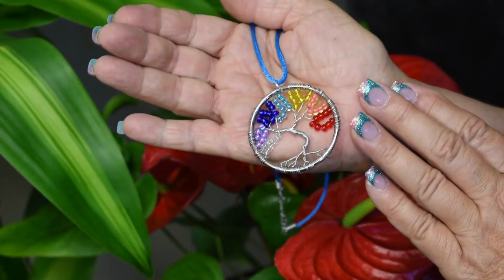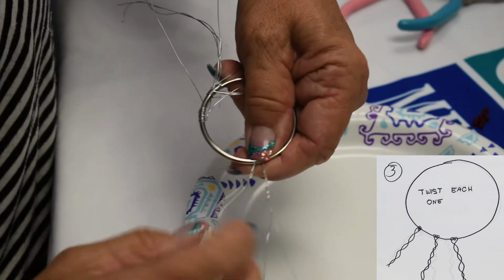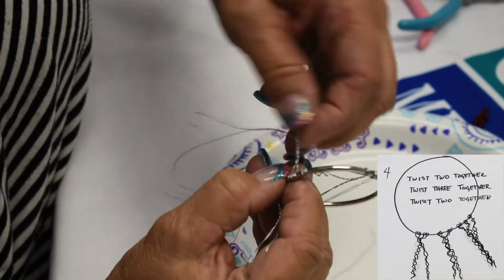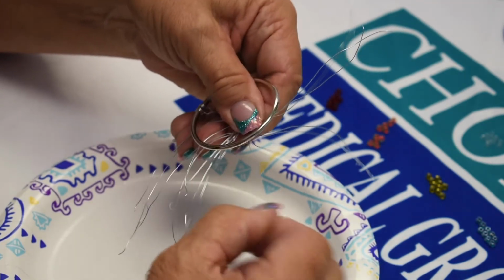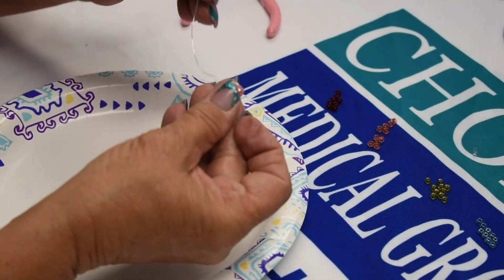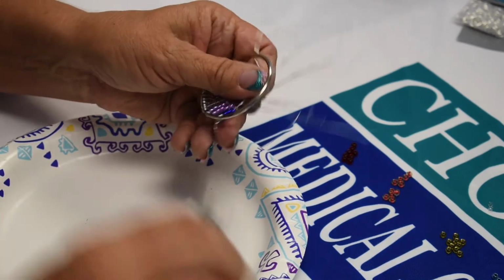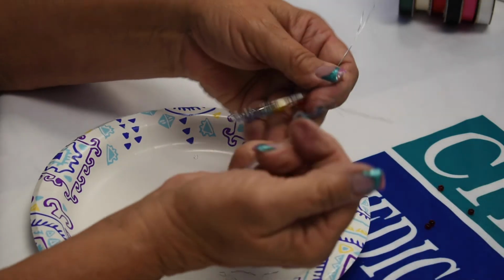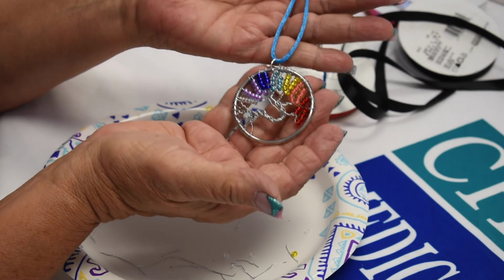Senior Crafting with Cynda - Tree of Life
Cynda teaches how to make a Tree of Life Pendant.
Supplies needed:
7 colors of approximately 10 beads each (red, turquoise, clear, sapphire blue, pink, gold or yellow, Lavendar or light purple) small beads ( just a little larger than seed beads)
24 gauge wire
2-inch metal ring
Jump ring
Silk necklace (or any small chain or leather cord or thin ribbon)
May need jewelry pliers